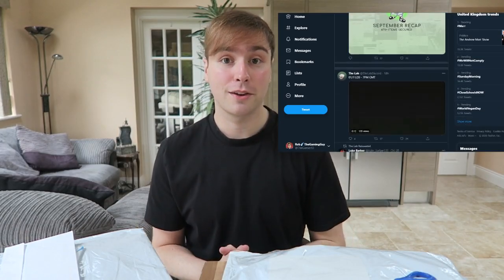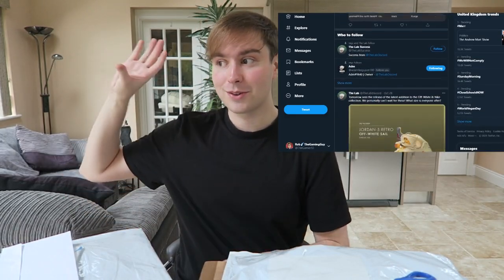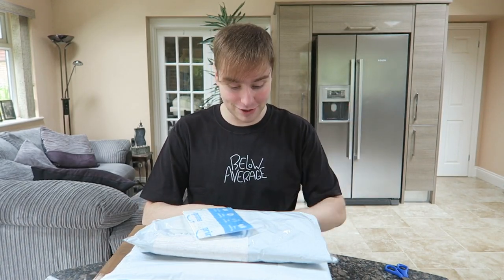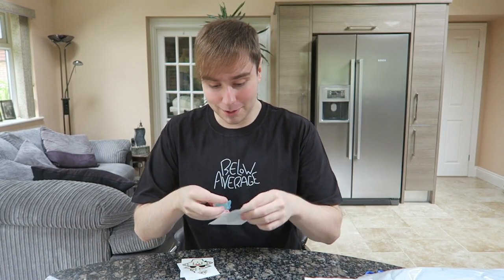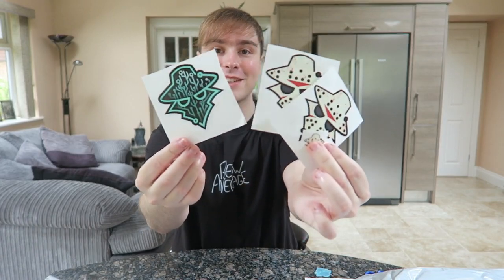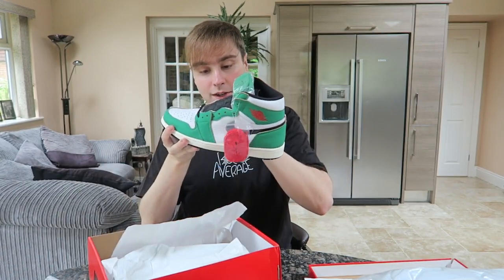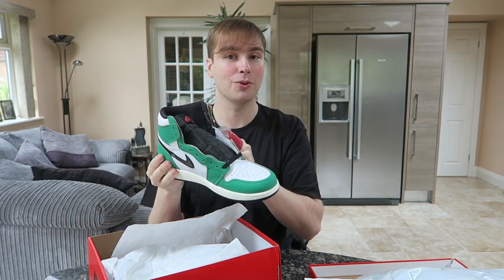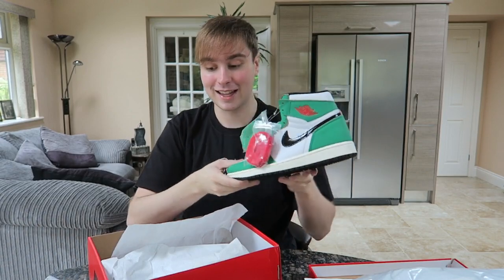Supreme FW20 Box Logo, Palace & Nike Unboxing